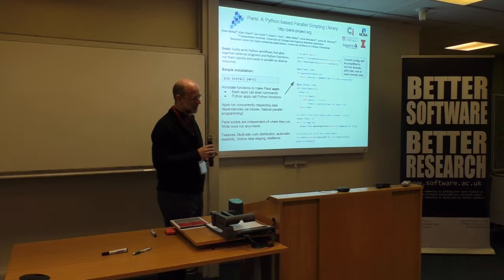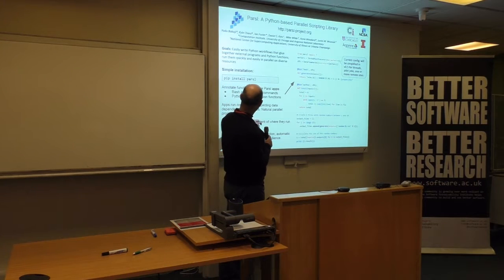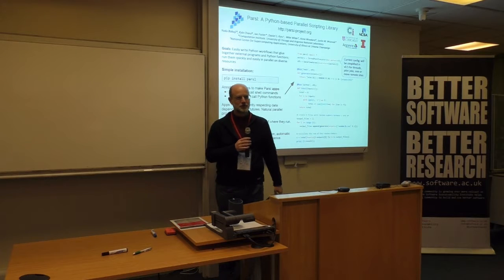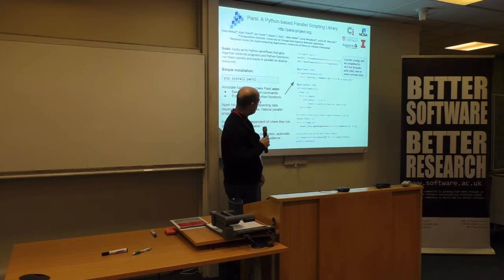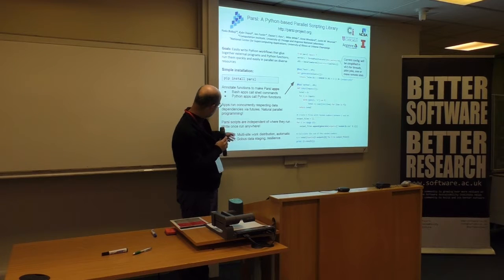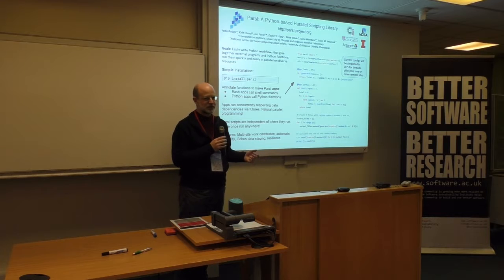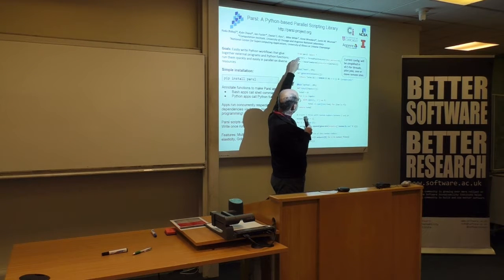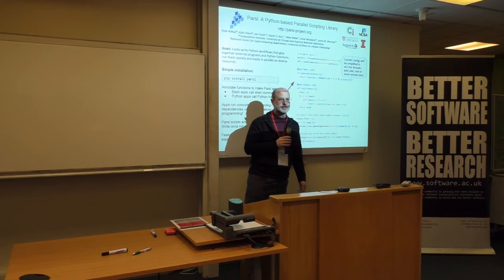Parsl: A Python-based Parallel Scripting Library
By Daniel S. Katz